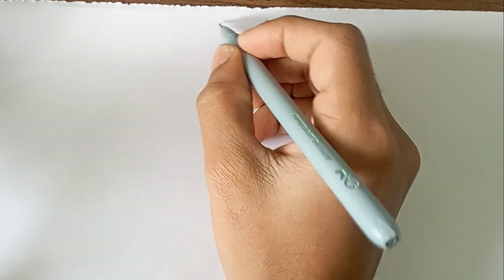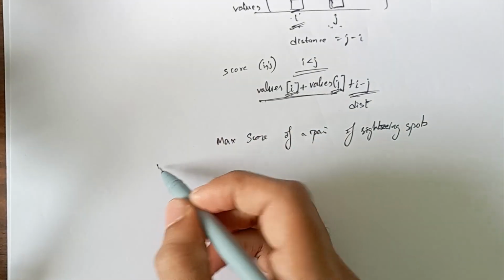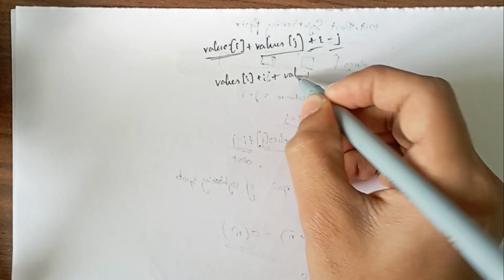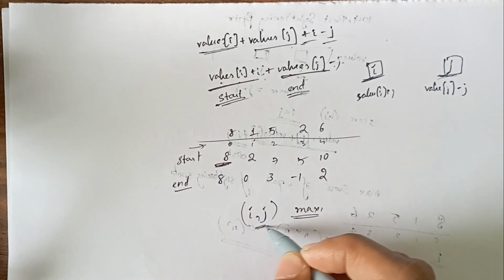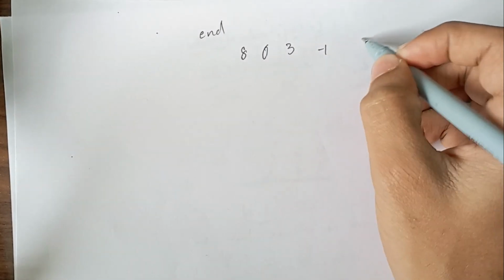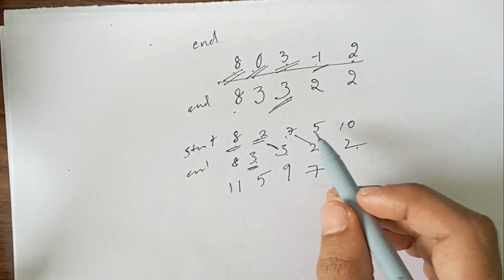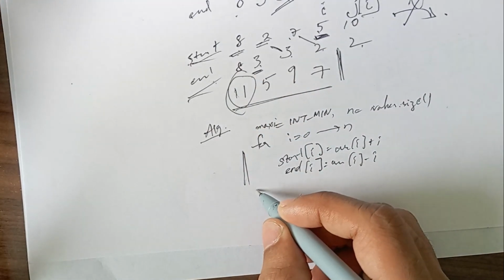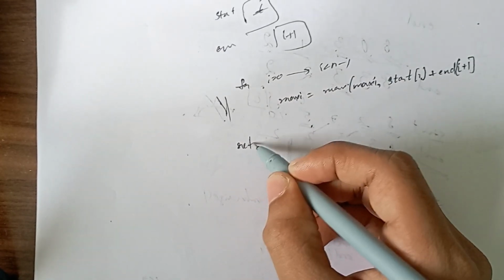LeetCode 1014 best SightSeeing Pair LeetCode POTD LeetCode Daily LeetCode R Sai Siddhu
HELLO WORLD!
To the problem explained in this video, you can find my submission

Timeline:
0:00 – 1:19 - Question Explanation
1:20 - 2:13 - Brute Force
2:14 - 6:48 - Approach
6:49 - 9:05 - Algorithm
9:06 - 11:51 - Code